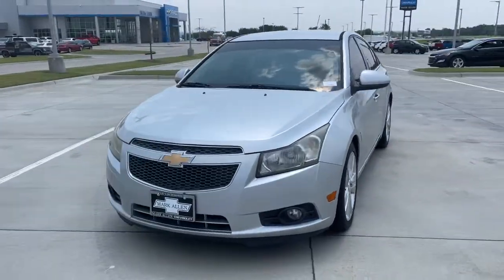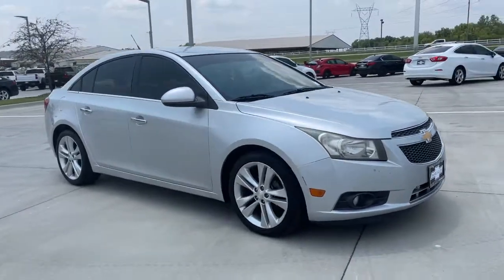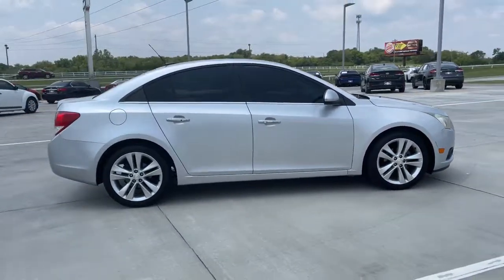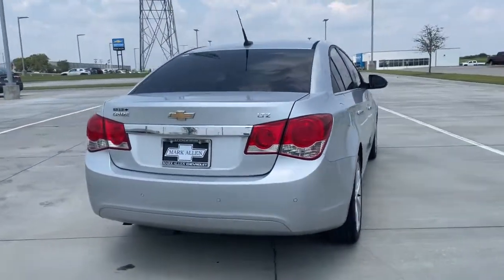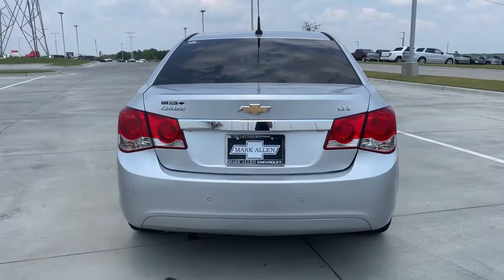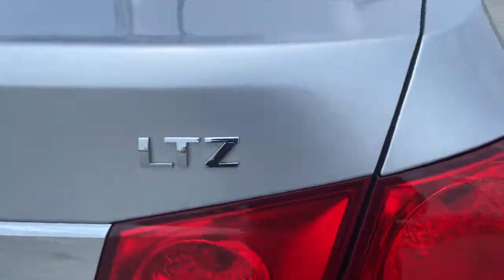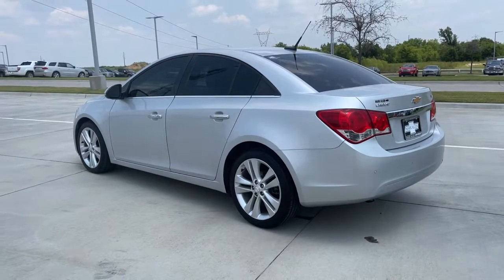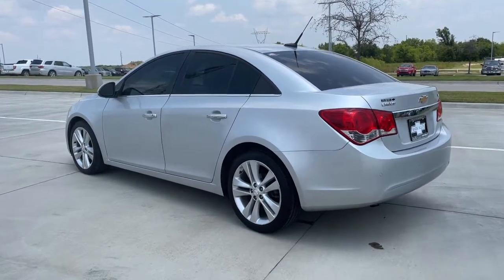2012 Chevrolet Cruze Bixby, Tulsa, Glennpool, Broken Arrow, Owasso, OK MS567673A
Silver Ice Metallic Used 2012 Chevrolet Cruze available in Tulsa, Oklahoma at Mark Allen Chevrolet. Servicing the Bixby, Glenpool, Broken Arrow, Owasso, OK area.

16837 S US 75 Hwy

MARK ALLEN CHEVROLET LETS DO BUSINESS! Silver Ice Metallic 2012 Chevrolet Cruze LTZ FWD 6-Speed Automatic Electronic with Overdrive ECOTEC 1.4L I4 DOHC VVT Turbocharged 4-Wheel Disc Brakes 6 Speakers ABS brakes Air Conditioning AM/FM radio Auto-dimming Rear-View mirror Automatic temperature control Brake assist Bumpers: body-color CD player Compass Delay-off headlights Driver door bin Driver vanity mirror Dual front impact airbags Dual front side impact airbags Electronic Stability Control Emergency communication system Front anti-roll bar Front Bucket Seats Front Center Armrest Front fog lights Front reading lights Front wheel independent suspension Fully automatic headlights Heated door mirrors Heated front seats Illuminated entry Knee airbag Leather Shift Knob Low tire pressure warning Meridian Leather-Appointed Seating Surfaces Occupant sensing airbag Outside temperature display Overhead airbag Panic alarm Passenger vanity mirror Power door mirrors Power driver seat Power steering Power windows Rear Parking Sensors Rear seat center armrest Rear side impact airbag Rear window defroster Remote keyless entry Security system Speed control Speed-sensing steering Split folding rear seat Steering wheel mounted audio controls Tachometer Telescoping steering wheel Tilt steering wheel Traction control Trip computer Voltmeter.brbrRecent Arrival! 26/38 City/Highway MPGbrbrbrReviews:br * * Excellent fuel economy * Cruze ECO model gets 42 mpg on the highway * Turbo model now available with 6-speed manual transmission * Quiet cabin Source: KBB.combr * Upscale interior design; lively yet efficient turbocharged engine; Eco models high fuel economy; secure handling; top safety scores; big trunk. Source: Edmunds